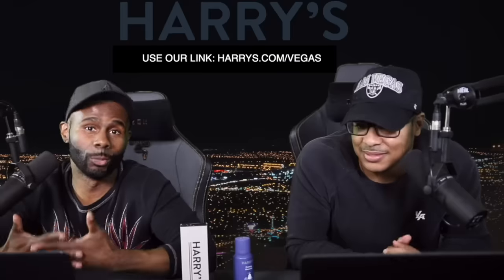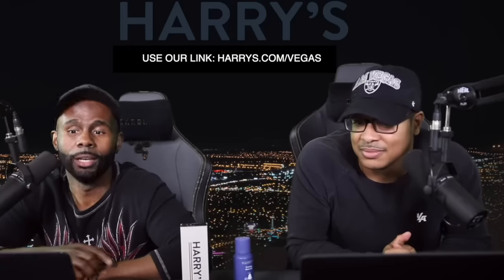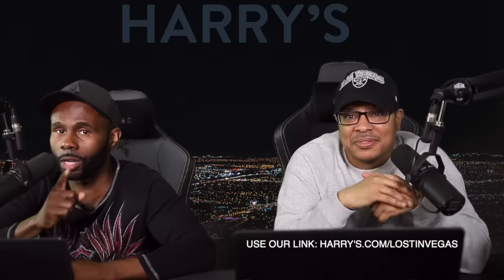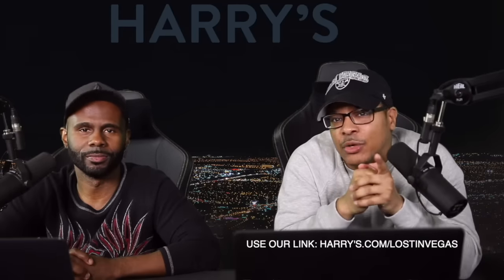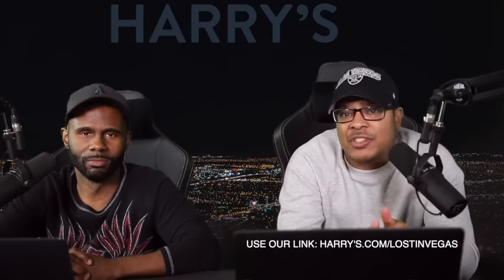METALLICA - For Whom The Bell Tolls (REACTION!)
Interested in trying out this great kit? Get your Trail Set, that comes with a 5-blade razor, weighted handle, a blade cover, and their foaming shave gel, for just $3 when you go

Lost In Vegas reacts to Metallica-For Whom The Bell Tolls! Like & Sub if you enjoy the content!